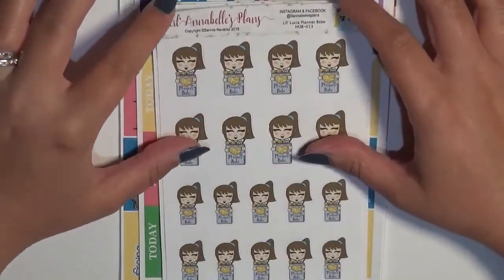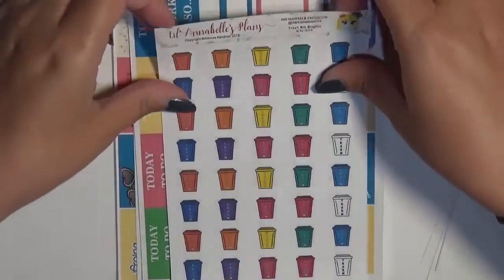Planner Goodies Haul: Stickers from Lil Annabelle’s Plans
I'm here with a planner goodies haul for you today! I got some really cute stickers from Lil Annabelle’s Plan’s Etsy shop and I’m excited to show you!

Her shop is on vacation as she switches to a stand-alone site, so be sure to join her Facebook group so you don’t miss updates, freebies, and of course, her reopening date!